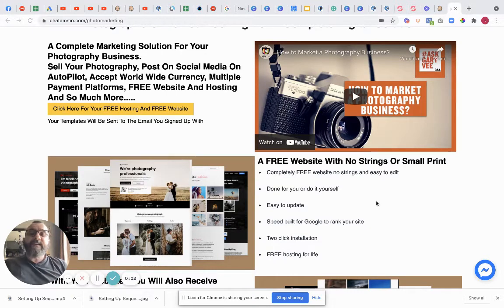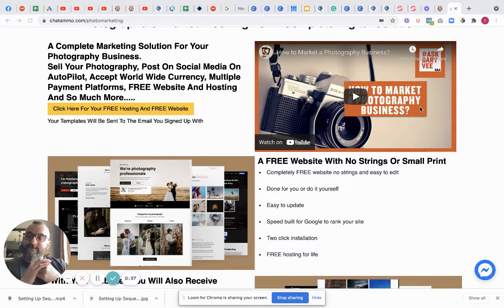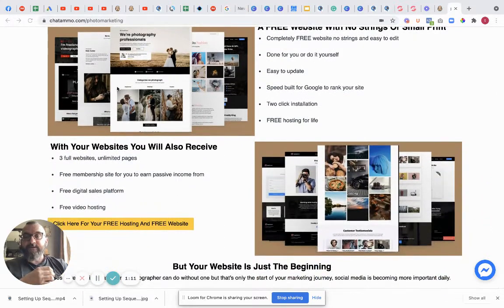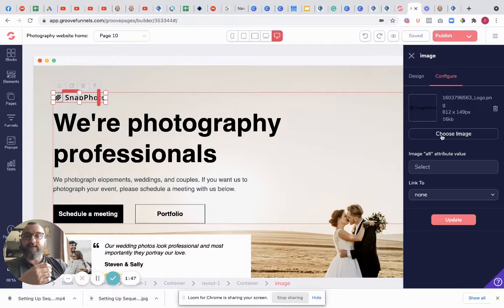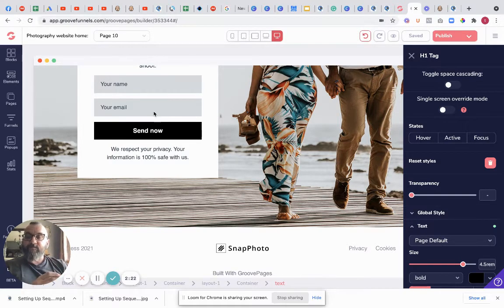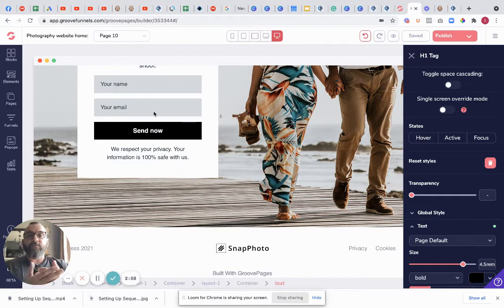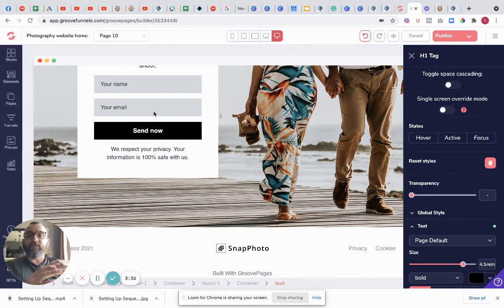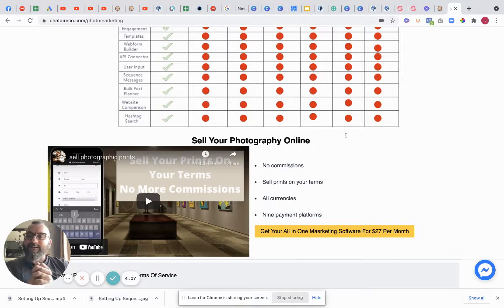Photo Website For Photographers FREE FOR LIFE INCLUDING HOSTING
Get Your FREE Photo Website For Photographers
best photo website for photographers
Web Design
Whether you’re building a photography website, publishing a blog, or running a business, our designer website templates have proven to be the most beautiful way to present your ideas online.

All-in-One Website Platform
Explore some of the powerful tools and features that make photo website the best choice for professional photographers.

Picture Perfect
Showcase your photographs with multiple presentations including full-screen slideshows, lightbox, and more. You upload high-res images and set a focal point; we automatically create perfectly cropped versions on your photography website for every device.

Grow Your Client List
A good photography website is a showcase for photos. Take inspiration from real-world photo galleries— your website should be uncluttered and have plenty of whitespace to frame your photos.

More so than any other type of website, a photography website should show rather than tell. So keep text to a minimum.

While a unique look and feel is important, exercise a bit of skepticism about photo galleries that are little too unusual. For example, photo galleries that scroll horizontally (left to right) are unique but can be difficult for visitors to browse. Above all else your website needs to be usable— you don’t want to frustrate your visitors!